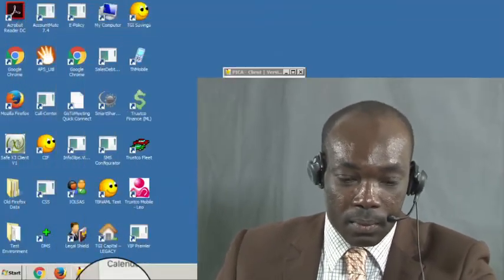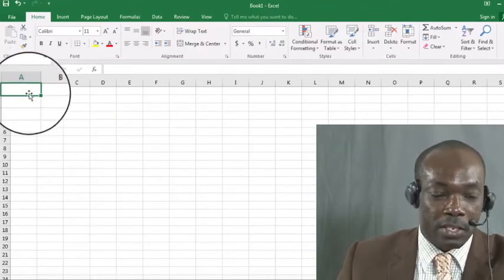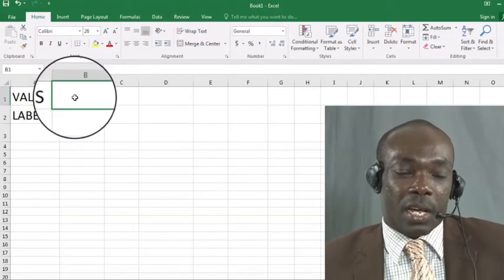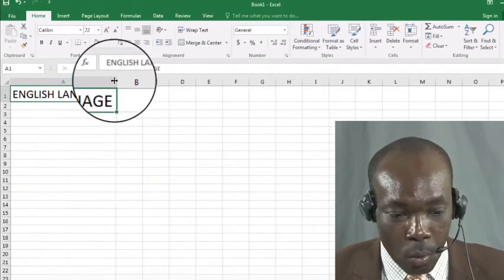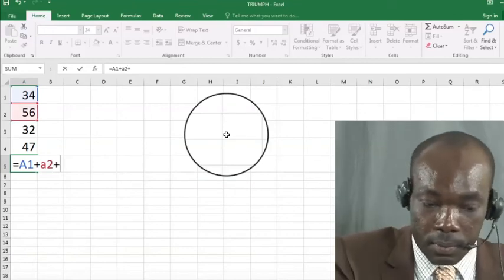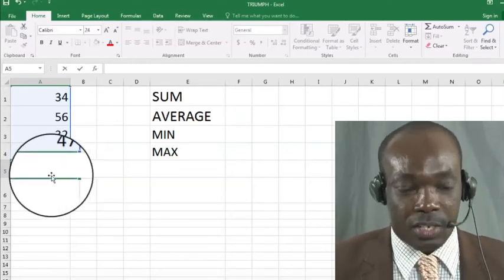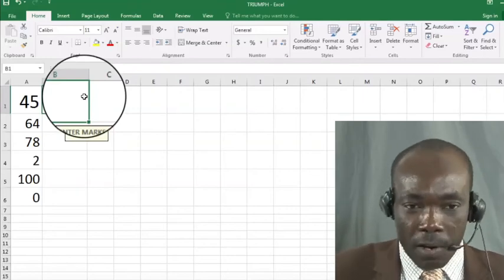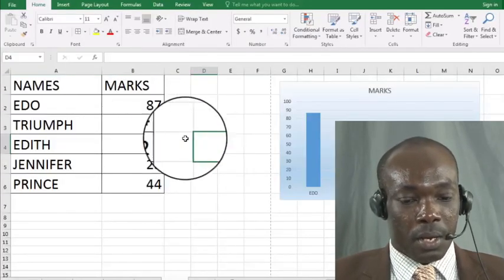IOL CONTENT DJP-CL12 (Excel)